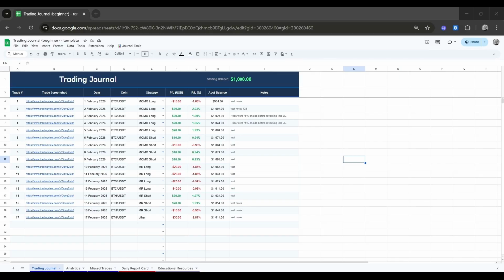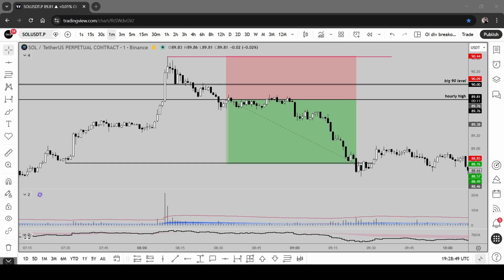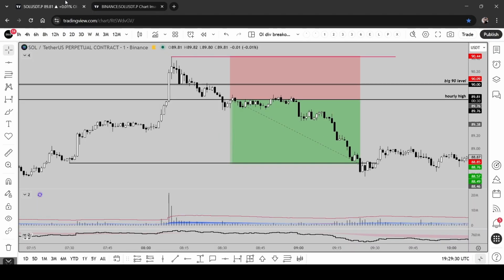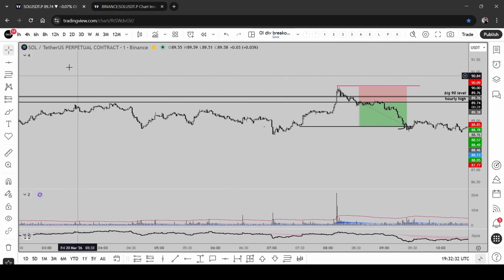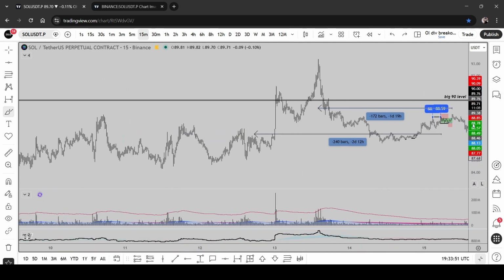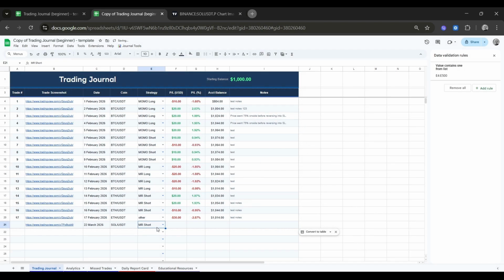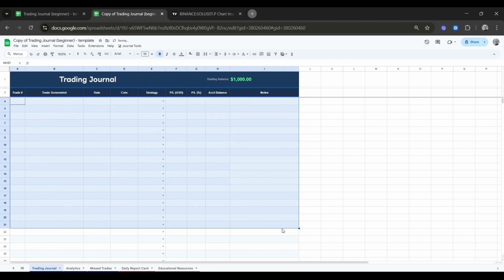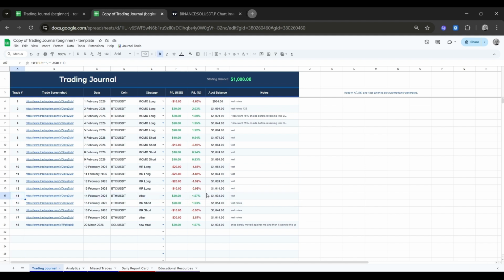How to track your trades [trading journal tips]